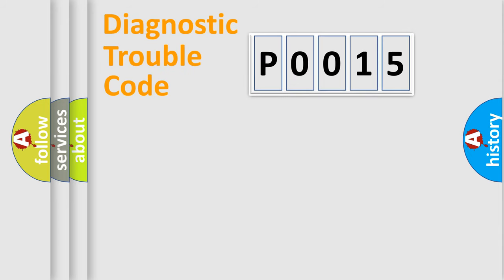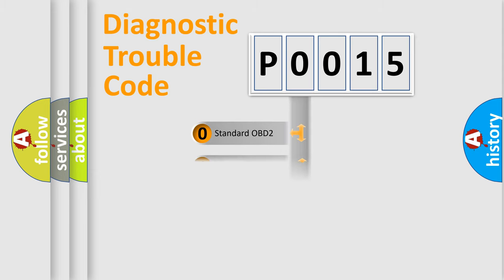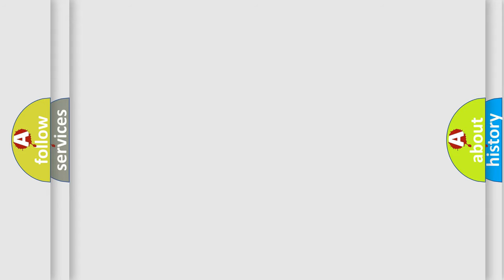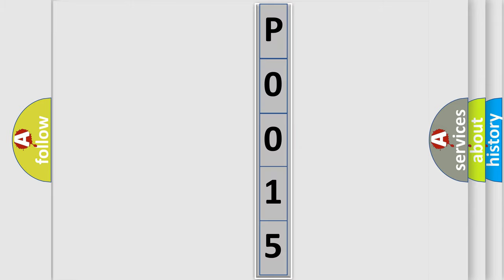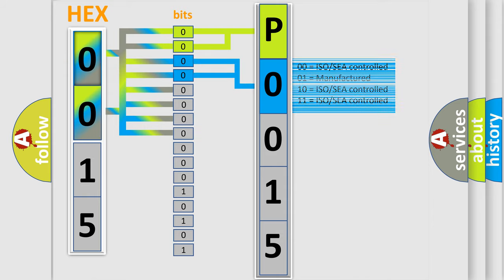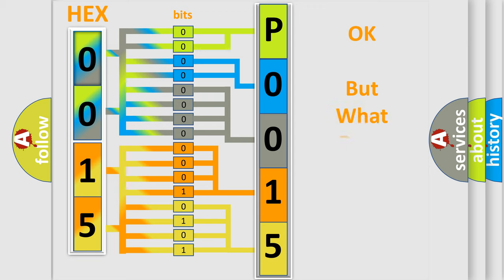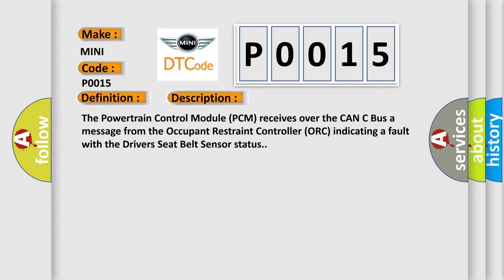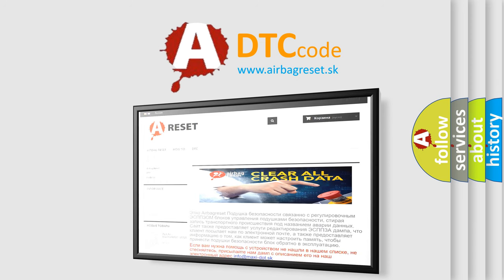DTC Mini P0015 Short Explanation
Contents:
0:21 Basic DTC analysis according to OBD2 protocol standard.
1:48 Insight into programming
2:58 A diagnostically understandable description of the Diagnostic Trouble Code
3:05 Basic error definition

Make
MINI
Code
P0015
Definition
1St Row Driver Seat Belt Sensor Circuit High
Description